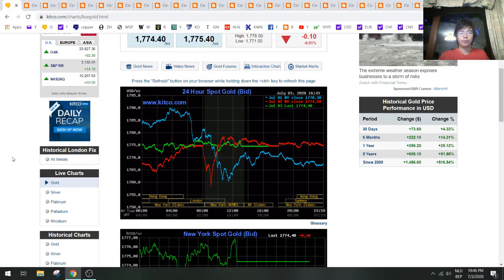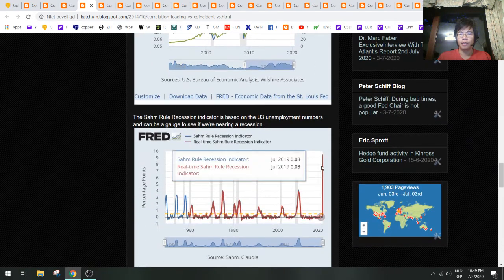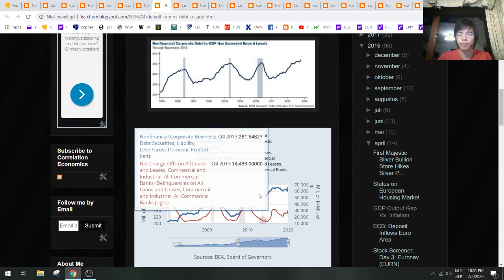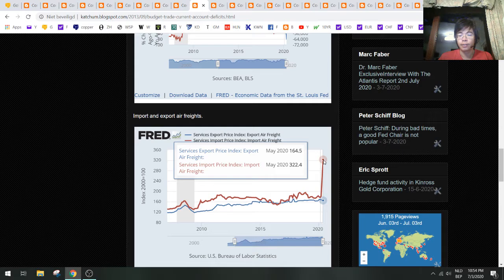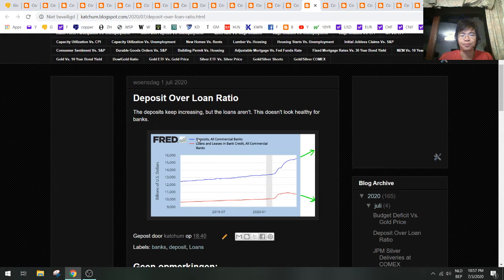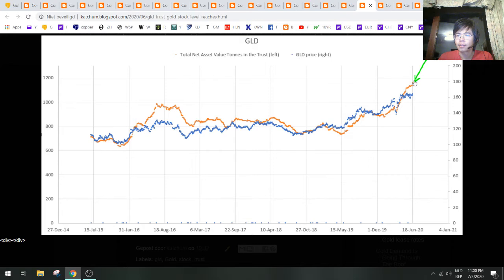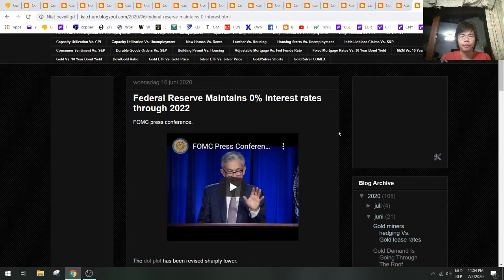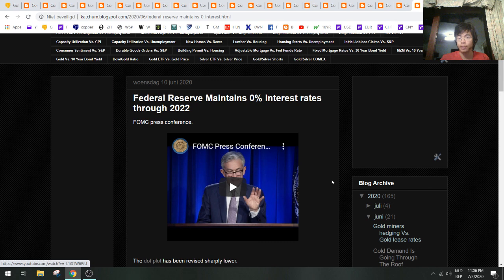Gold Forecaster Index: Gold To Breach All Time Highs (03-Jul-2020)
The U.S. economy is in shambles. The U.S. government and Federal Reserve will come to the rescue to push gold to an all time high.